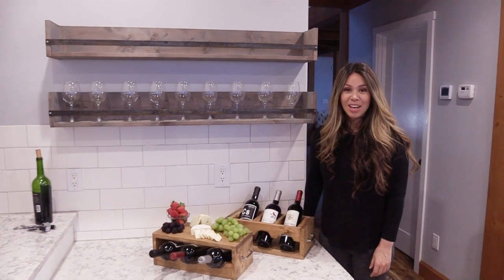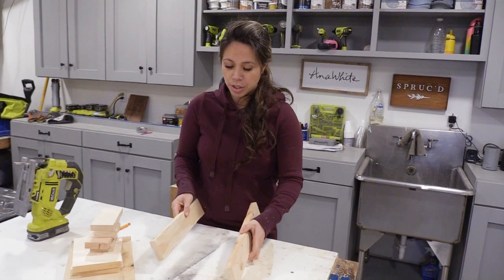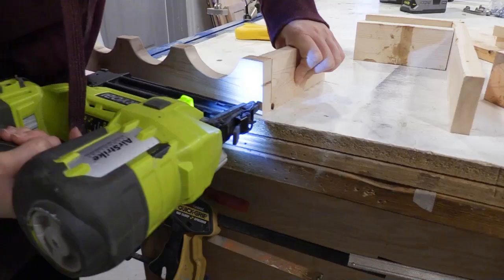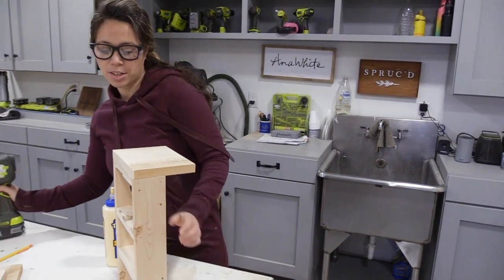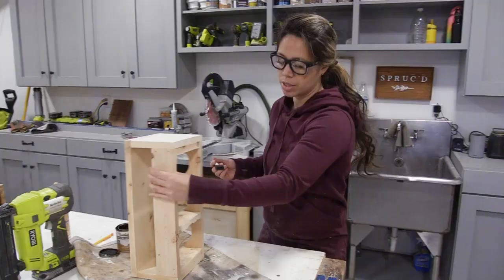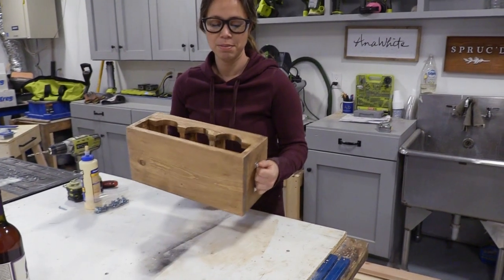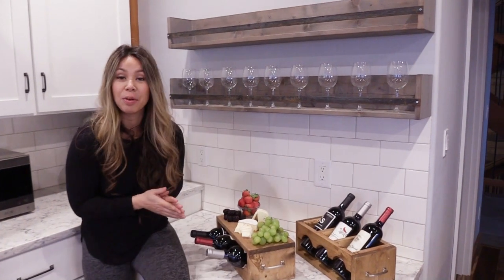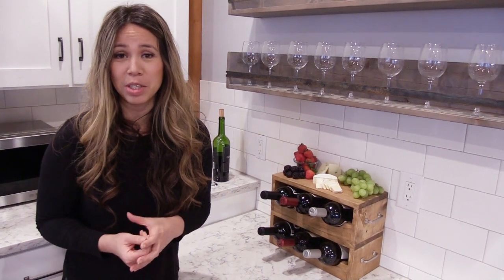Quick & Easy $10 Wood Wine Holder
Stack store and serve with this wine holder! Plans